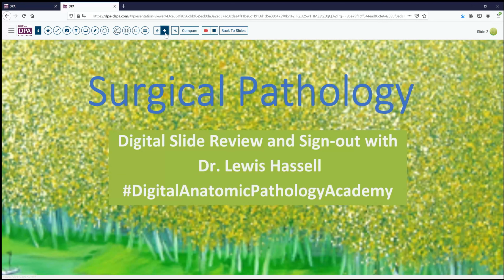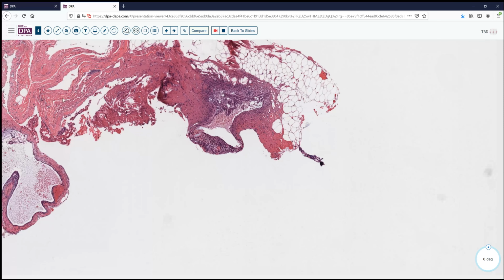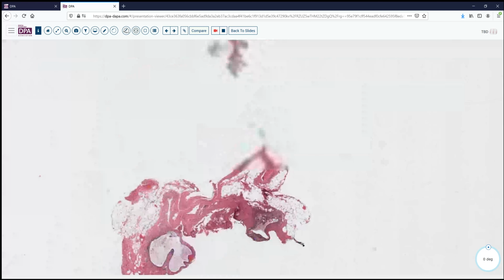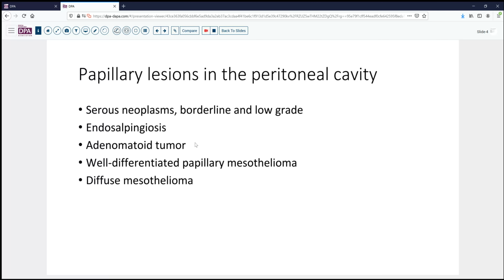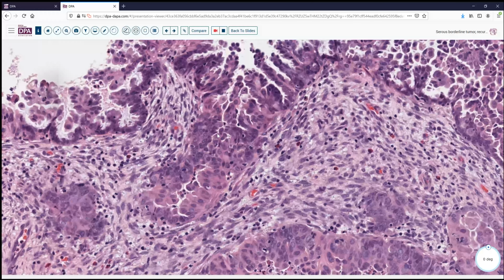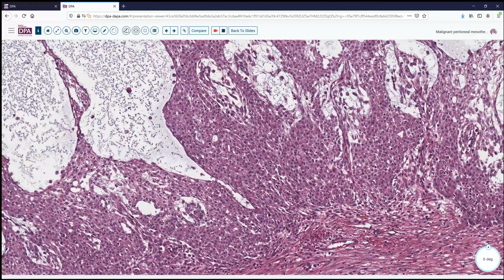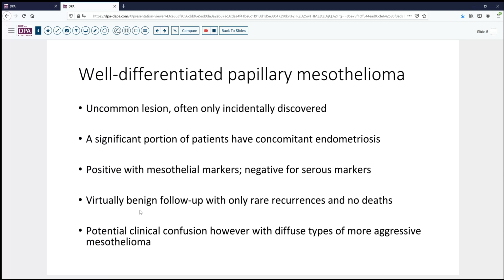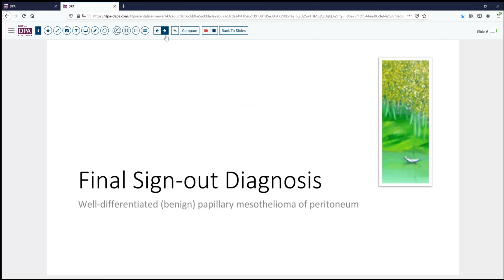Papillary mesothelioma of the peritoneum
Well-differentiated papillary mesothelioma can create confusion if one is unaware of the entity and its excellent prognosis.

And thanks to Dr. Atwi for help with this case!